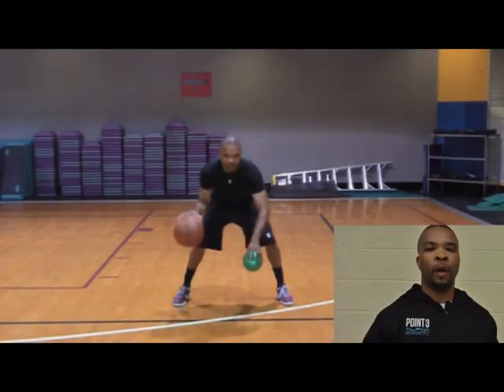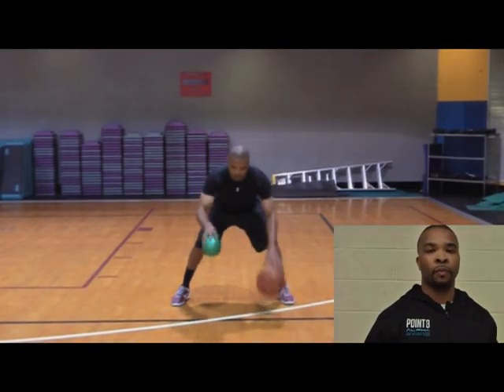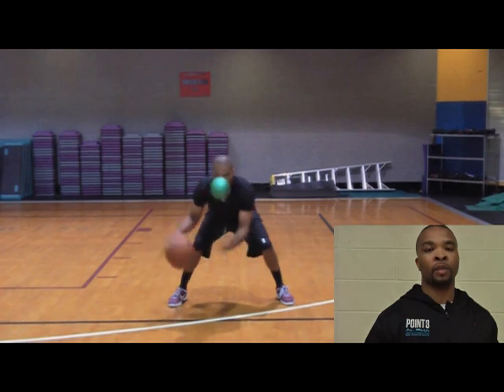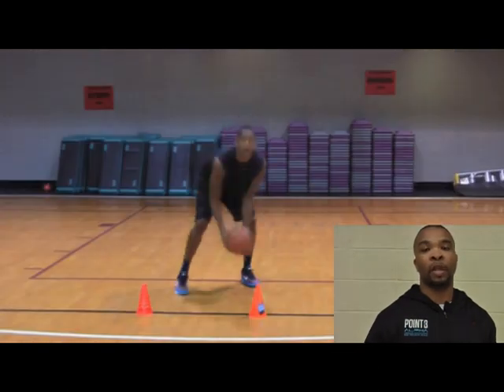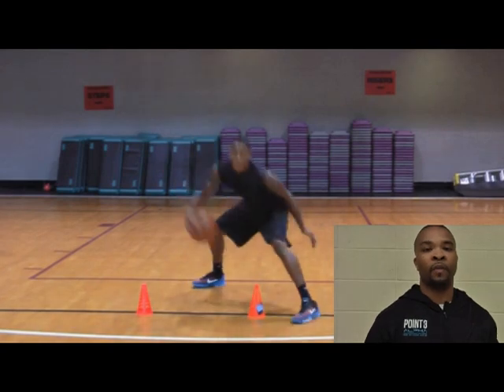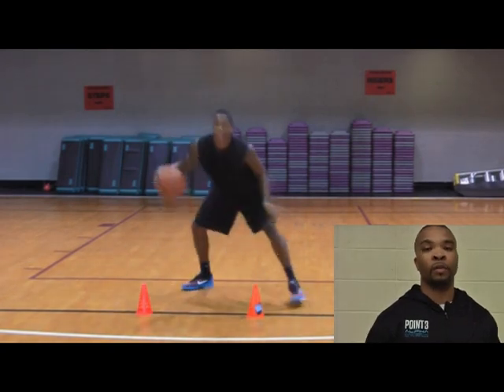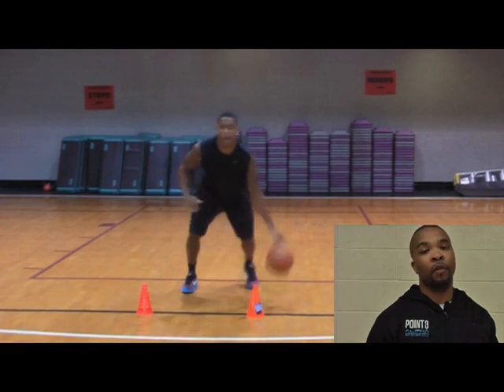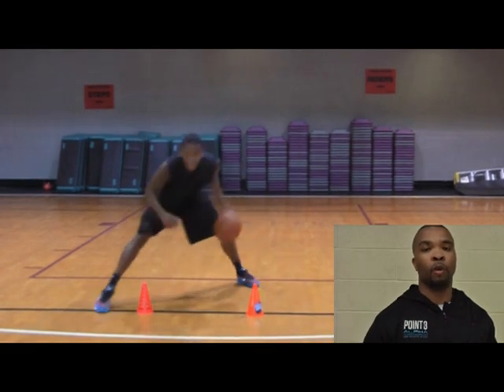T Drake's Workout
Terry Drake's workout with Mikhail Torrance and Orlando Coleman